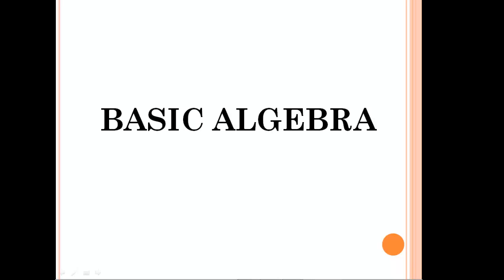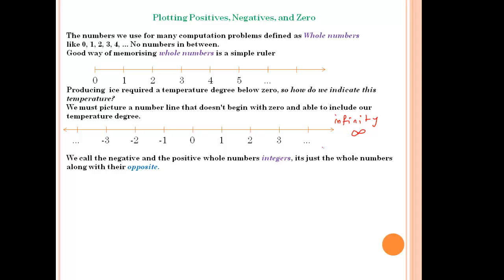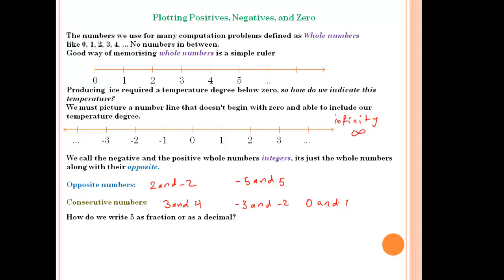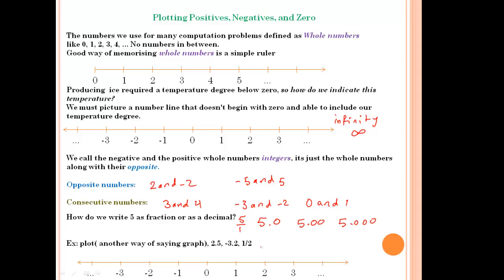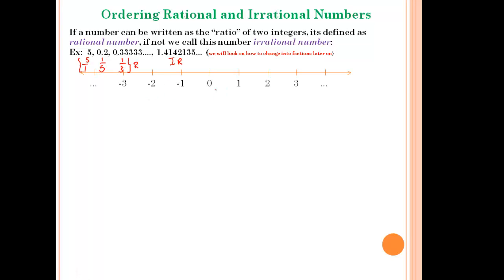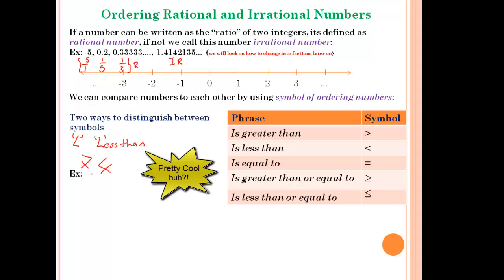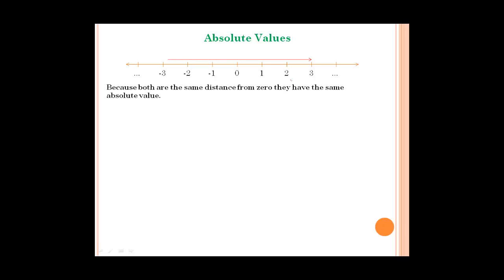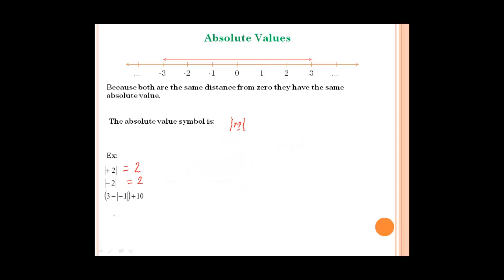Basic Algebra Part 2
This is the second video out of 3 on Basic Algebra.
Good Luck.